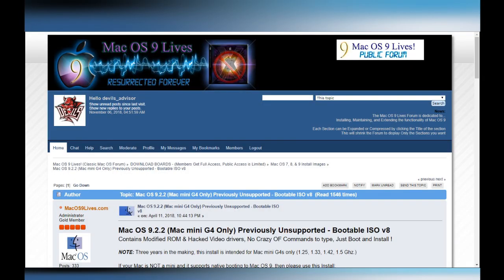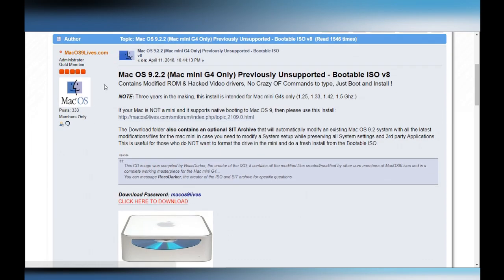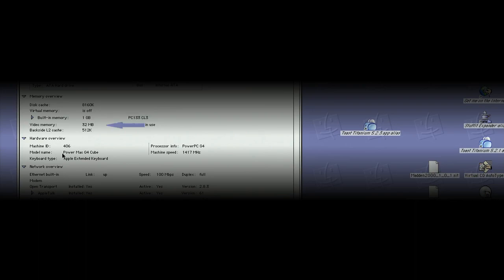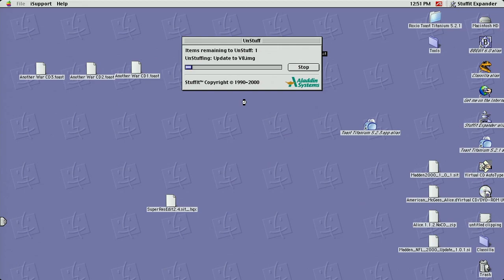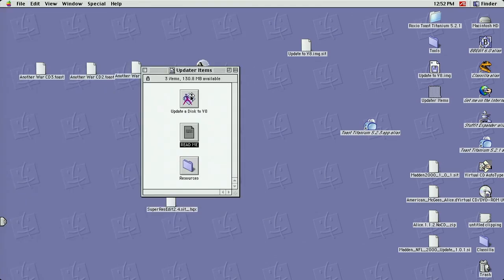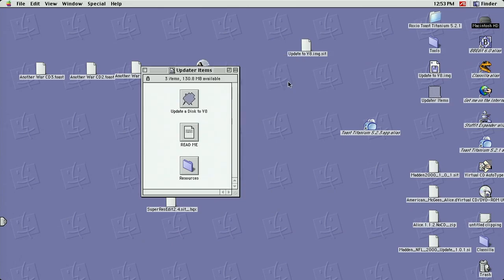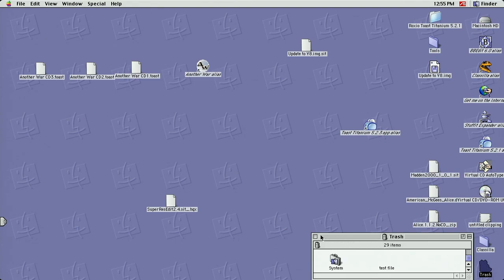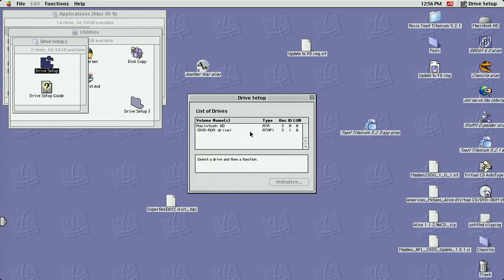Mac Mini OS 9 Update V8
In this Video we going through the update process of a Mac Mini with the latest version (V8). This update is available on the

- the thread/topic about the development in case you wanna know more about it.

You might have to register for a account to get access to the downloads and much more.